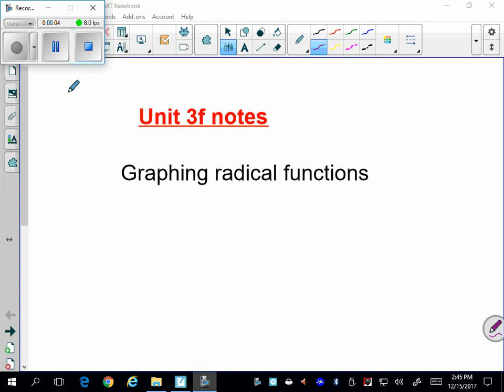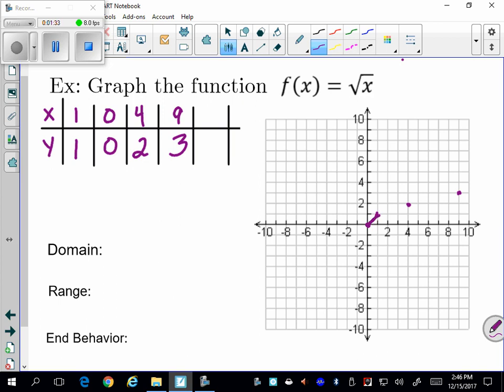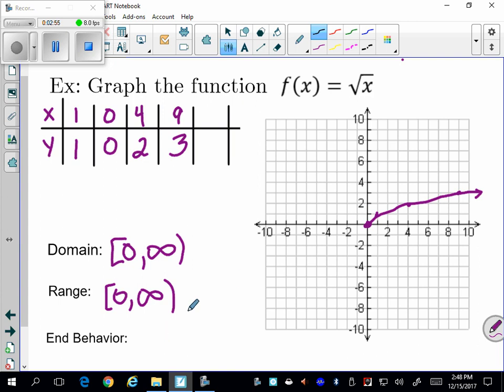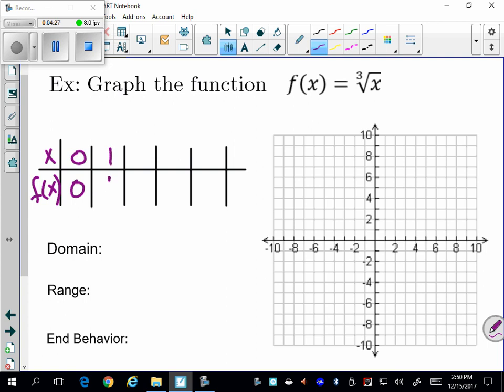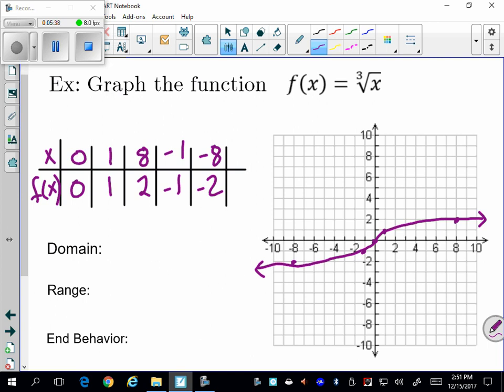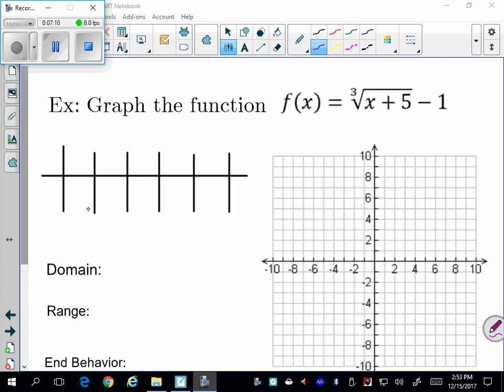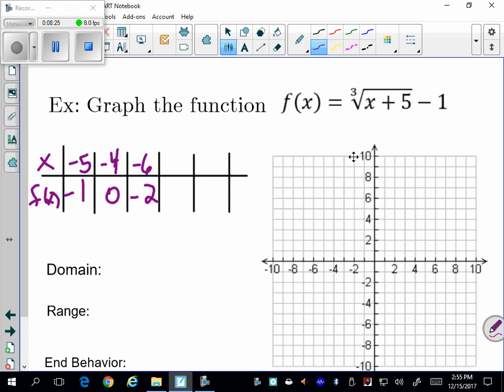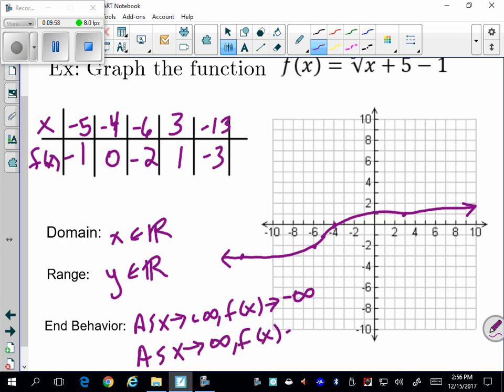Alg 2/Trig Unit 3f notes